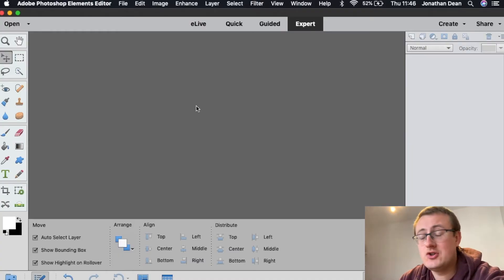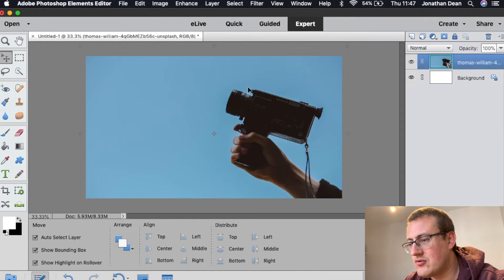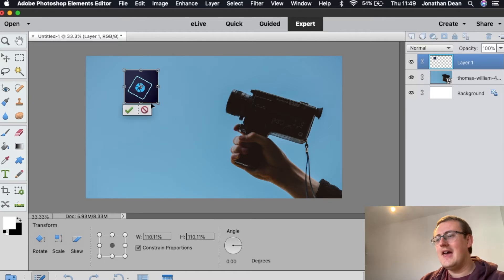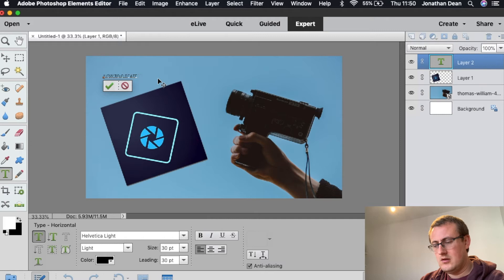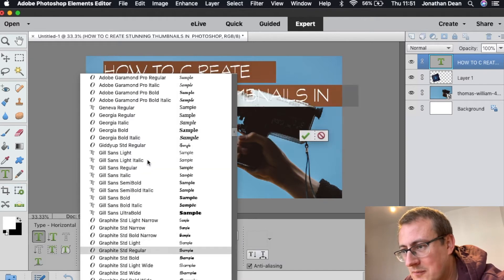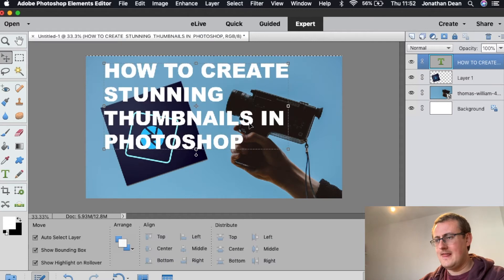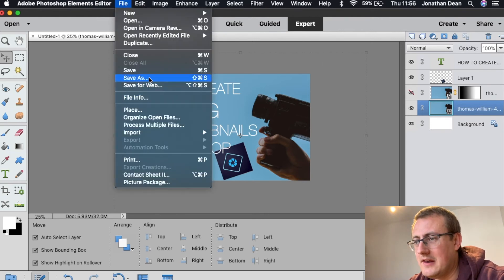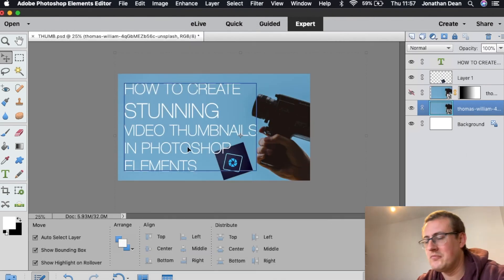[HOW TO] Create Stunning Video Thumbnails in Photoshop Elements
[HOW TO] In this video I go through how powerful Photoshop Elements 📸 is for your business. I go through how you can use this to:
✅ Create stunning video thumbnails
✅ Cut out backgrounds
✅ Compress images so you can keep your website fast
✅ Use the gradient tool
✅  I give tips on font usage
Photoshop Elements is £59/$72 dollars and does NOT come with any subscription fees unlike the Pro version, but has these AND MANY MORE powerful features!
Personally I think this is ESSENTIAL when building your business.
Check it out [Day 3/90]:
Are you interested in starting an online business you can run from anywhere?
to receive a FREE video series explaining how to get started!